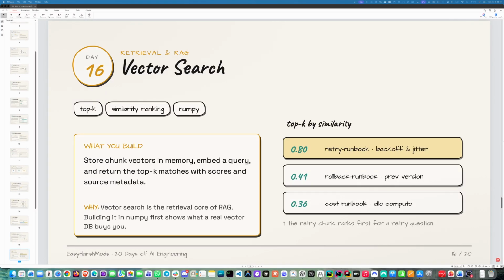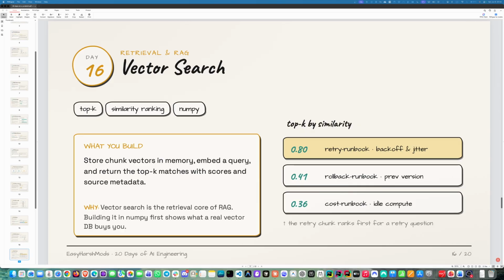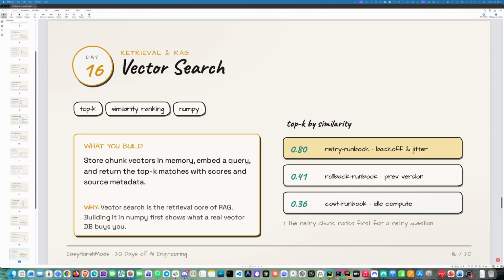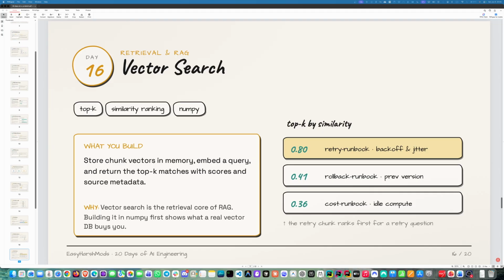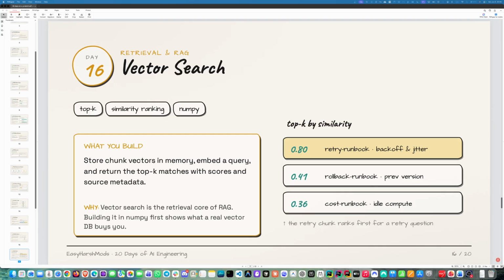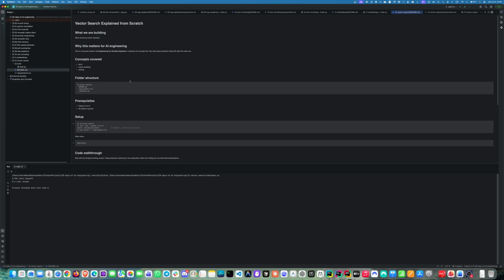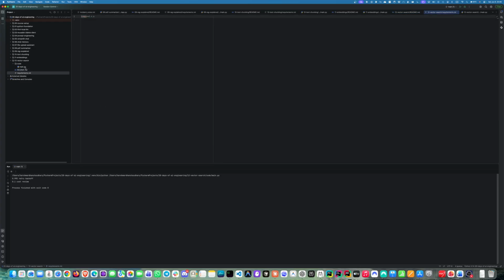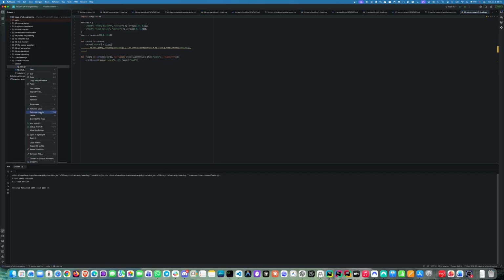12 Vector Search Explained from Scratch with Python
In this video, we explain vector search from scratch.

Once text is converted into embeddings, we need a way to find the most similar vectors. That is the basic idea behind vector search.

We use a simple Python implementation to understand the concept before using any vector database.

What you will learn:

What vector search means
How query vectors and document vectors are compared
What cosine similarity is
How retrieval works before generation
Why vector databases are useful later